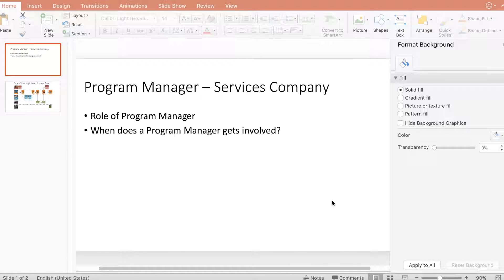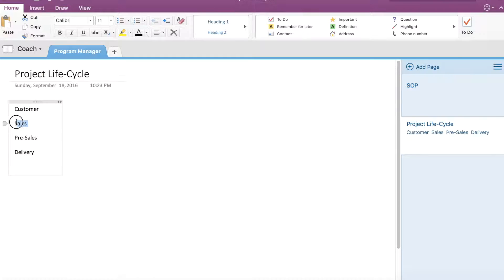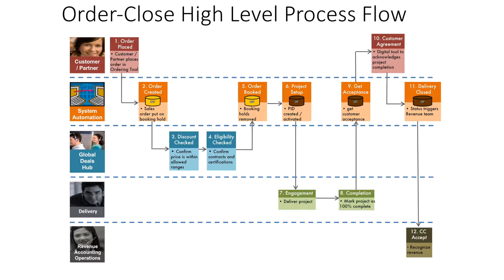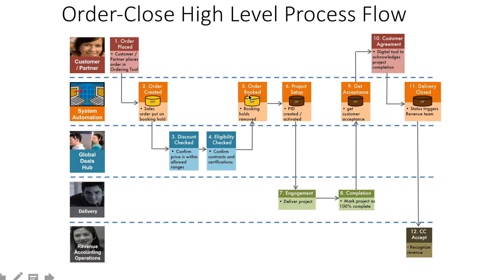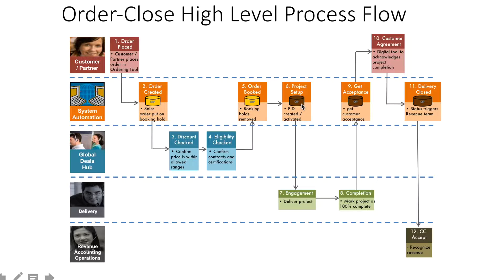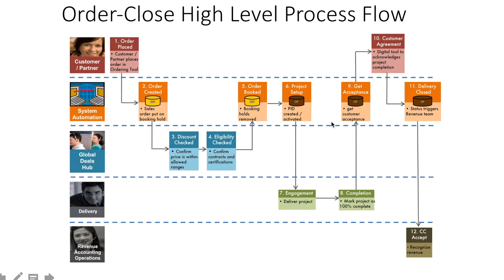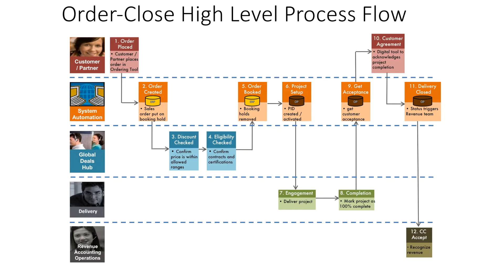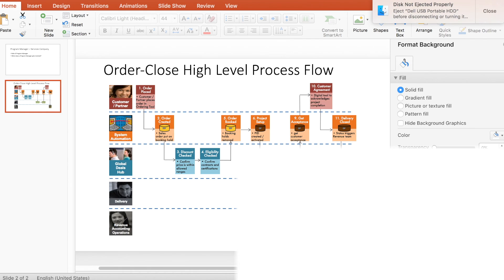Project Management: Order to Delivery complete project lifecycle flow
Aspiring project managers may wish to get an end to end project lifecycle overview and understand the various phases of project in IT service based companies. Deal closure, to project initiation, to project-delivery, revenue recognition and customer feedback. A good video for PMP aspirants as well or for those looking forward to gain good handle on project management practices for their project execution or if planning to change then their interview preparations as well :)